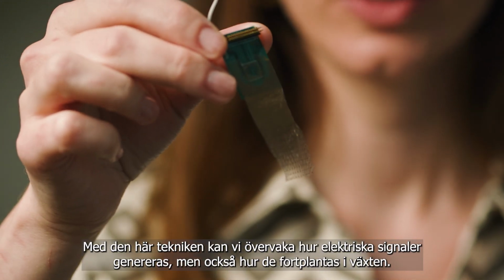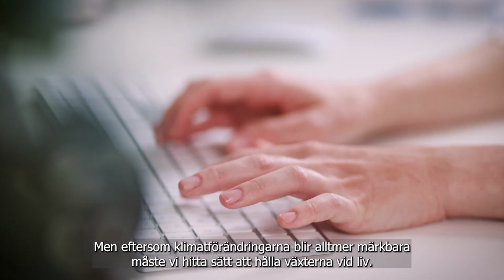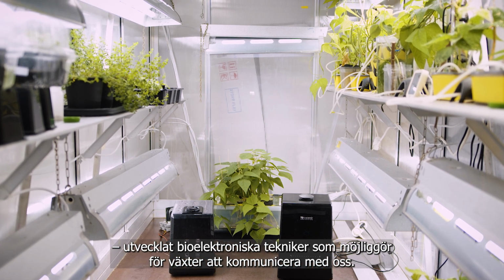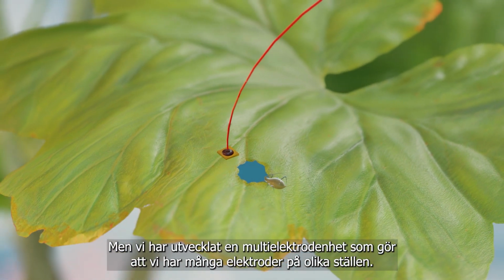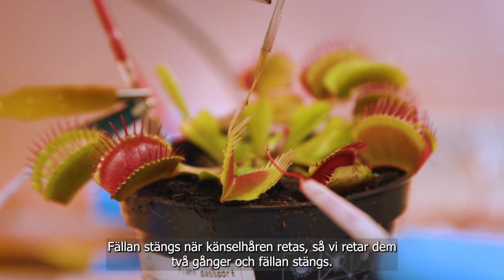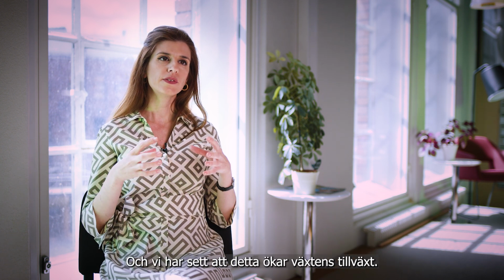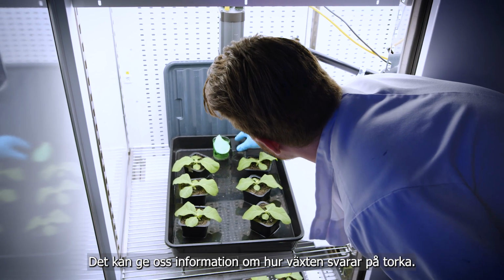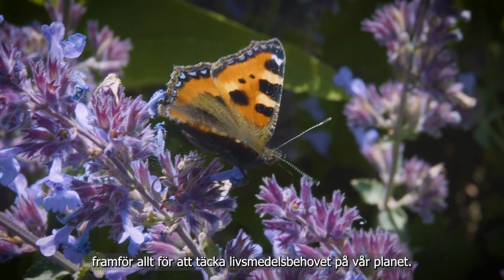Växter kan kommunicera med hjälp av elektronik!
Hur reagerar växter på stress? Kan man få dem att stressa av? Eleni Stavrinidou och hennes forskargrupp på Linköpings universitet kommunicerar och påverkar växter med bioelektronik! Se filmen med en av SSF:s Framtidens forskningsledare!